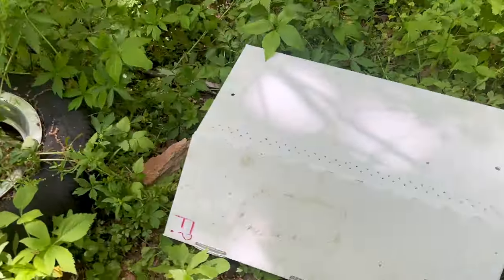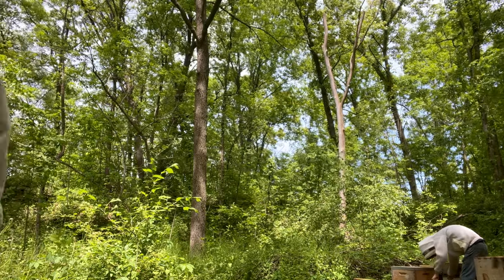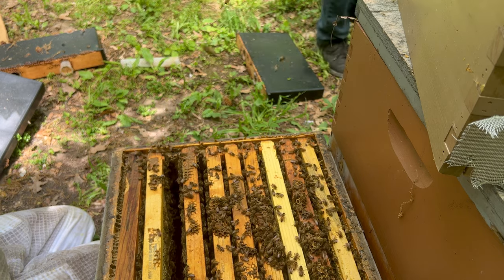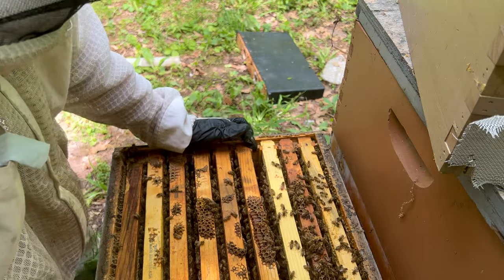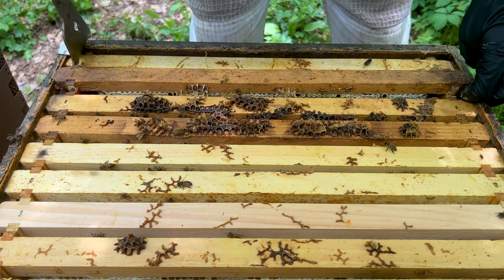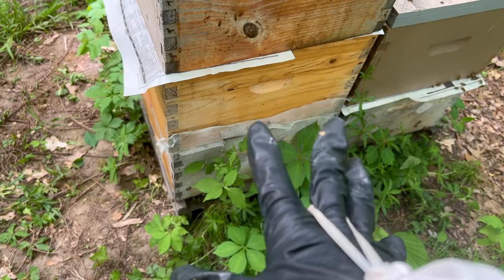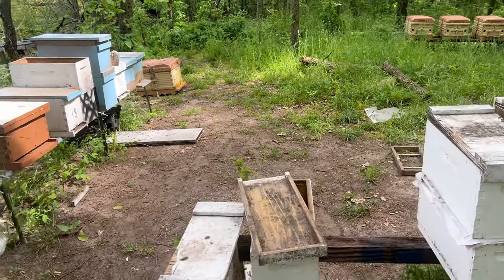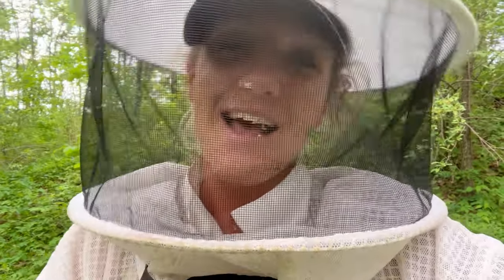SPOT A Laying Worker In ONE SECOND! Beekeeping 101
I hate to see it but I was able to see that this hive was going laying worker before they did!

beekeeping, laying workers, bee bread, how to, beekeeping tips, bee farm, building a bee business, treatment free, chemical free, beekeeping 101, fix a laying worker colony, spot a laying worker